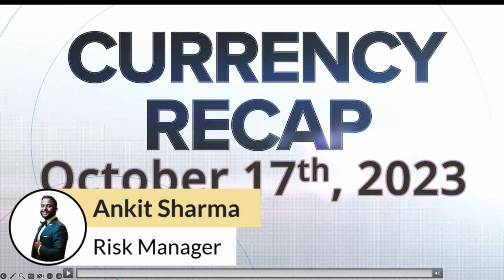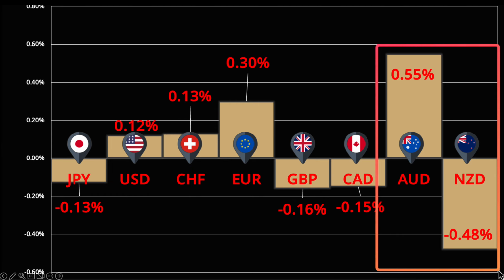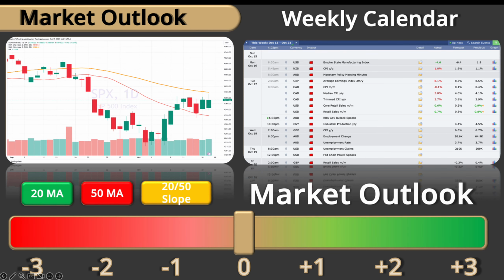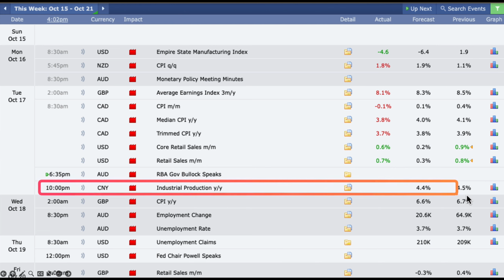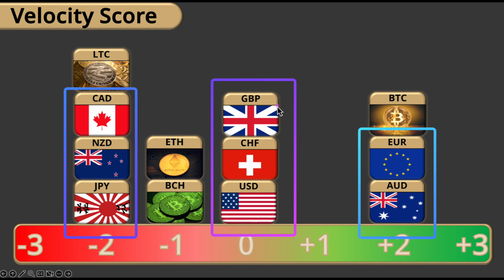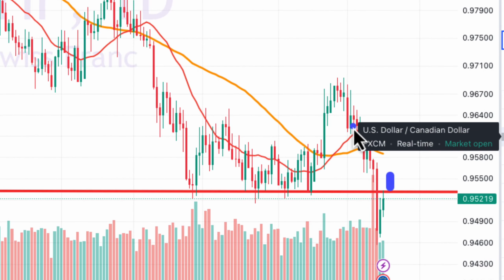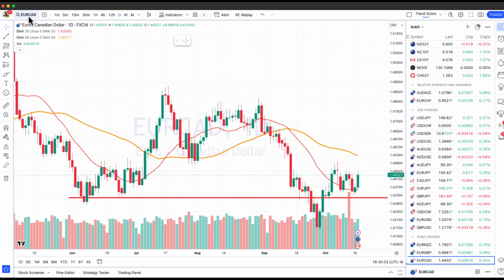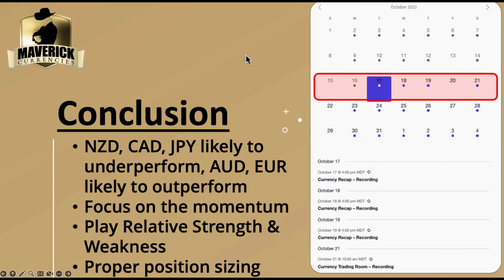Prop Trading Forex & Crypto Recap: October 17th, 2023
On October 17, 2023, the stock markets saw a significant uptick due to various factors:

U.S. Stocks Performance:
The Dow Jones Industrial Average (DJI) rose by 0.9% or 314.25 points, ending at 33,984.54 points.
The S&P 500 jumped 1.1% or 45.85 points, closing at 4,373.63 points.
The Nasdaq advanced by 1.2% or 160.75 points to close at 13,567.98 points.
All three major indexes ended in positive territory, with utilities, industrials, financials, communication services, consumer discretionary, and tech stocks being the biggest winners on this day​1​.
Investor Sentiment:
Investors shifted their focus towards the Q3 earnings season, shrugging off concerns related to the recent Israel-Hamas conflict.
Market participants were optimistic about U.S. companies delivering solid quarterly reports, especially after a mediocre performance in the second quarter​1​.
Oil Prices:
West Texas Intermediate (WTI) crude for November delivery dropped by $1.03, or 1.2%, to settle at $86.66 per barrel on the New York Mercantile Exchange.
Crude prices remained below the peak levels of 2023, recorded before the Hamas attack on Israel​1​.
Treasury Yields:
On the same day, treasury yields rose again, with the 10-year Treasury yield increasing almost 8 basis points higher at 4.71%, while the 2-year Treasury yield rose nearly 5 basis points to settle at 5.101%​1​.
Volume and Market Breadth:
A total of 9.60 billion shares were traded, which was lower than the last 20-session average of 10.38 billion.
Advancers outnumbered decliners on the NYSE by a 2.59-to-1 ratio, and on the Nasdaq, a 1.91-to-1 ratio favored advancing issues​1​.
Other Market Sectors:
In agricultural markets, December corn closed at $4.89 (down 1 cent), November soybeans closed at $12.96 and 3/4 (up 10 and 1/2 cents), December soybean meal closed at $399.80 (up $9.60), and December soybean oil closed at 55.35 (down 55 points)

Cryptocurrency & FOREX Recap and prop trader outlook for the next 24 hours for the Equities, foreign currencies, forex market, and cryptocurrencies.  We analyze the 8 major foreign currencies (USD, JPY, CHF, EUR, GBP, CAD, AUD, NZD) and re-score our relative strength system to find the best trades in forex today.  Once we break down the relative strength and weaknesses in forex today, we identify the strongest and weakest currencies in forex today.   These currencies are paired into a currency cross and entry points are established in the forex recap.

Bitcoin Forecast
BTCUSD Forecast
Bitcoin Cash Forecast
BCHUSD Forecast
Ethereum Forecast
ETHUSD Forecast
Litecoin Forecast
LTCUSD Forecast
USD forecast

Forex today
forex recap